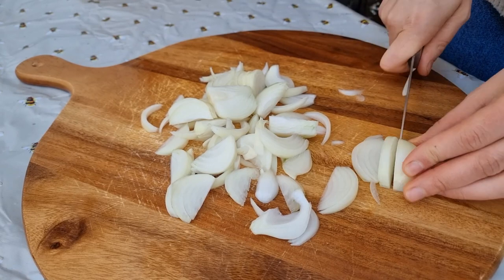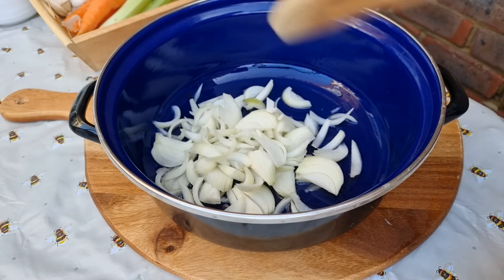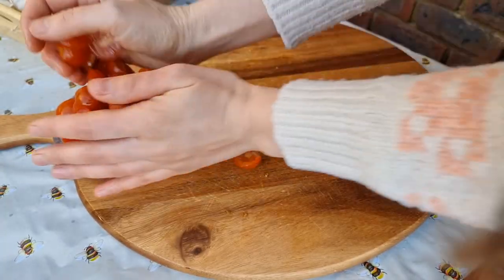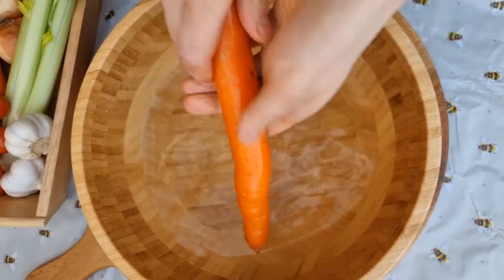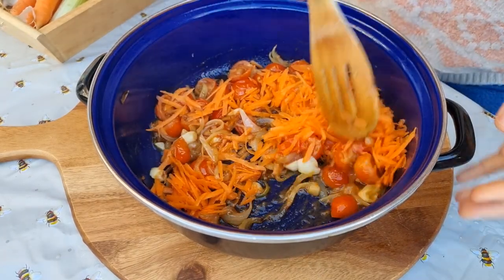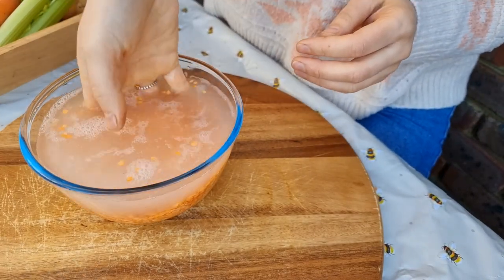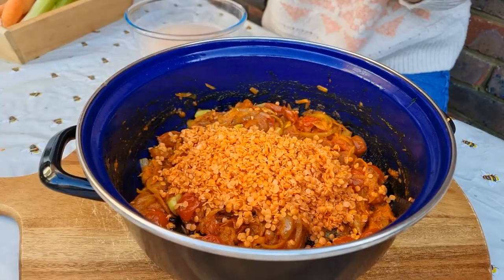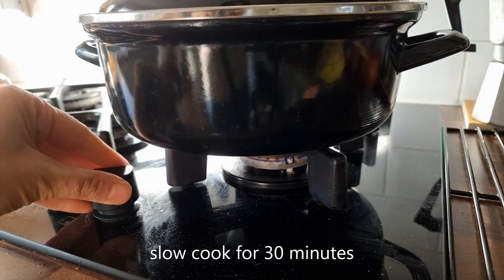Healthy Red Lentil Soup ! Have you ever made soup that good?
Ingredients
2 onions
1 carrot
6 garlic cloves
2 tbsp Pate Di Pomodoro
6 tbsp olive oil
1tsp turmeric powder
Pinch of salt
400ml vegetable stock
400ml water
2 cups of red lentils

for topic
1 tbsp Pate Di pomodoro
1 tbsp olive oil
50g bread croutons
2/3 basil leaves